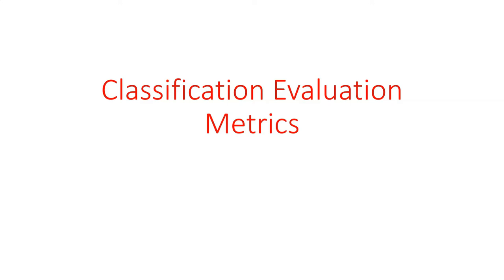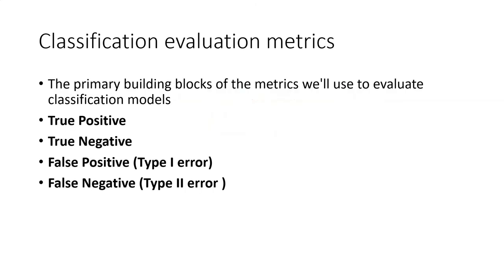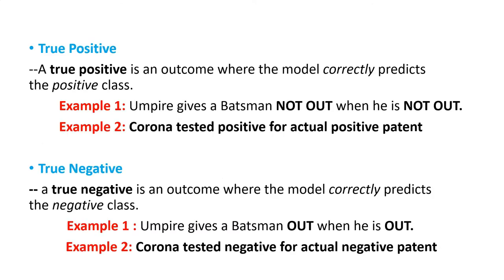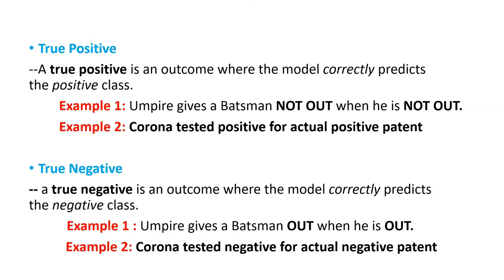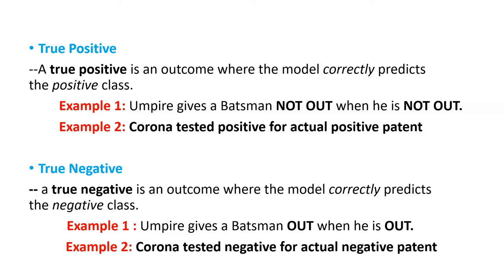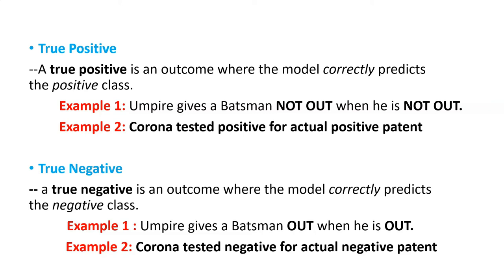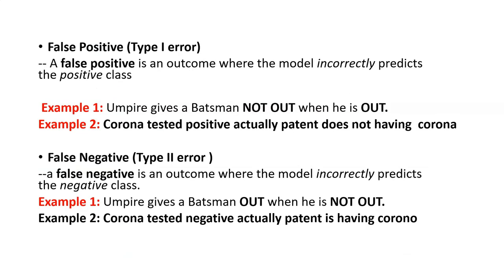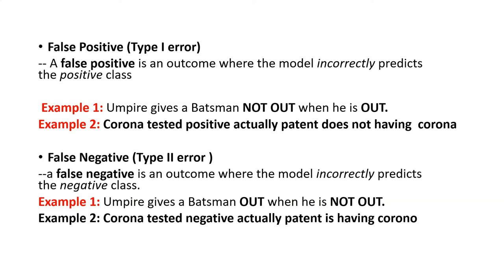Classification Evaluation Metrics part-1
The basic Classification model evaluation matircs